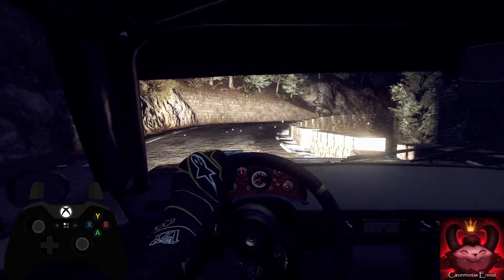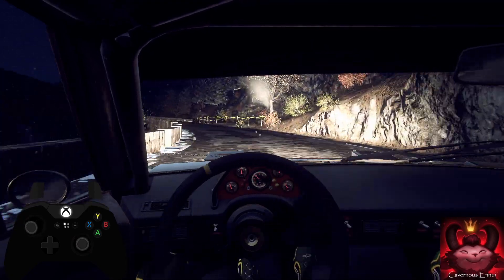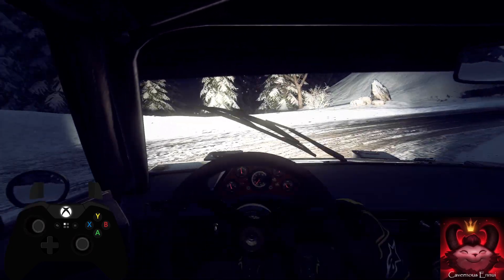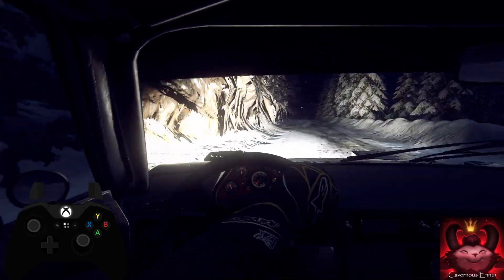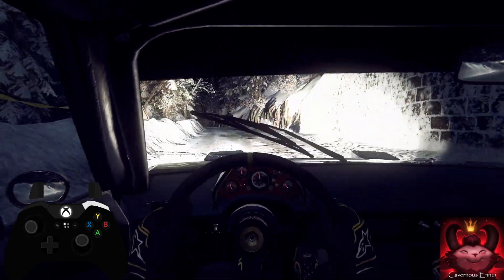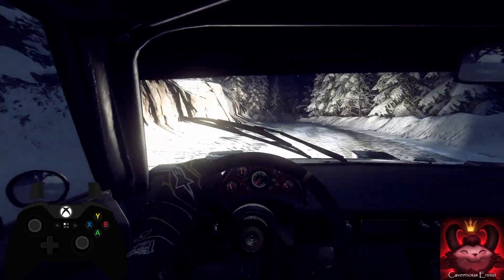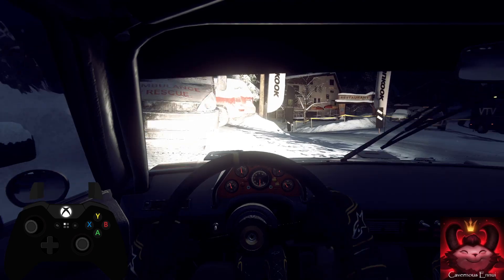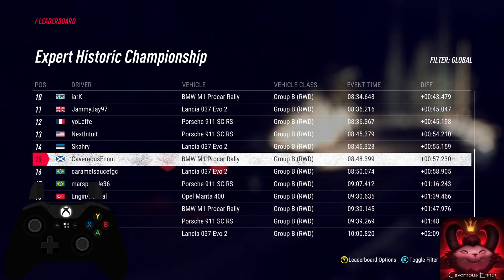Expert Historic S6 R1 Monte Carlo 01 Route De Turini BMW M1 Procar Dirt Rally 2.0